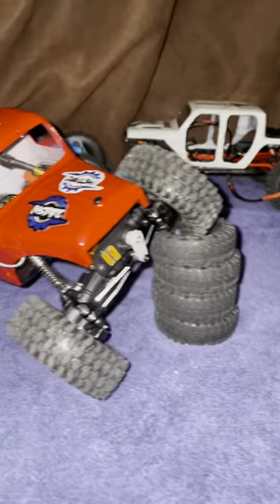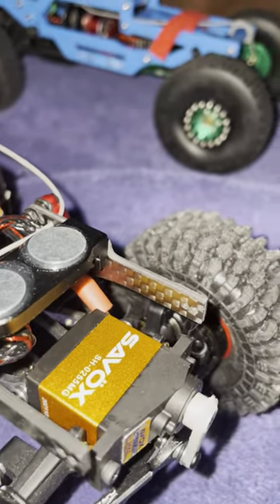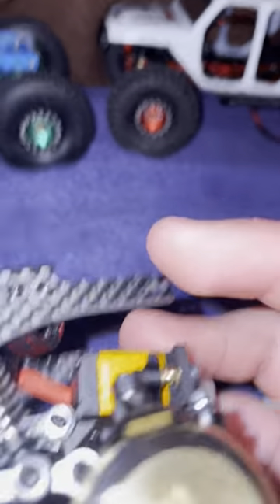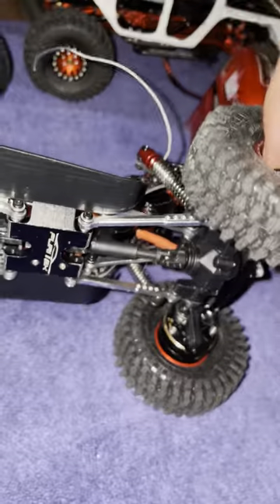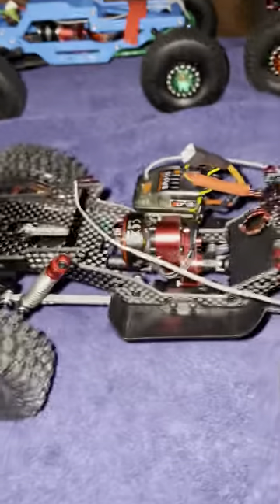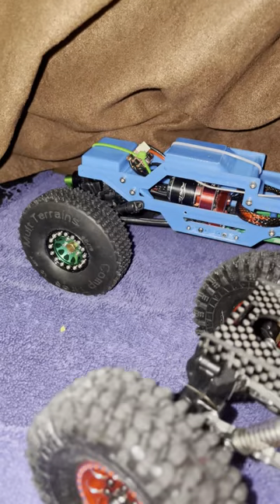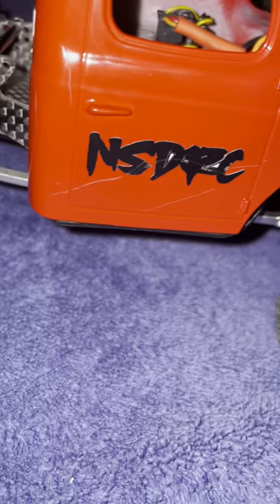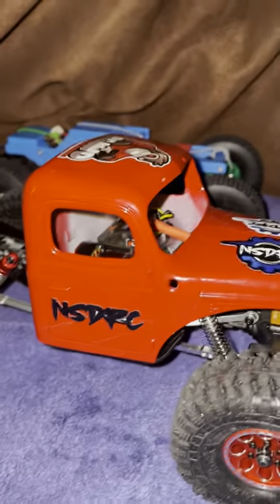A overview/review of the Furitek Cayman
A overview/review of
The Furitek Cayman

Treal SCX24 Wheels 1.0 Beadlock Wheels(4P-Set) for Axial SCX24 1/24 Crawler Brass Ring Weighted 22g (Red)

RCAWD Brass Counterweight Wheel Hex Hub Adaptors for FMS 1:24 FCX24 Power Wagon RTR

FURITEK CAYMAN PRO 4X4 1/24 CARBON FIBER KIT

INJORA 1.0 Tires--S5 All Terrain Crawler Tires for TRX4M SCX24 AX24 FCX24 Upgrade Parts,64*24mm,T1011